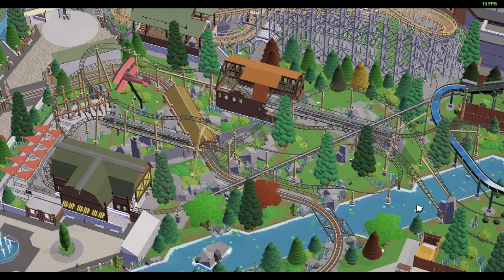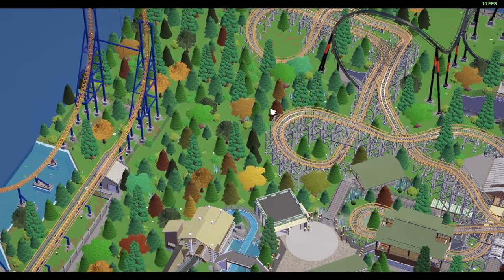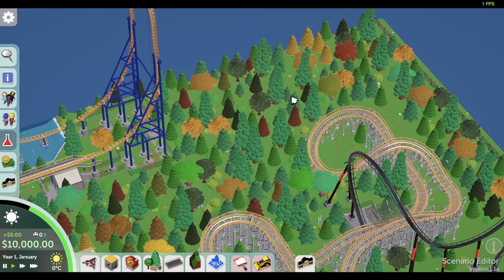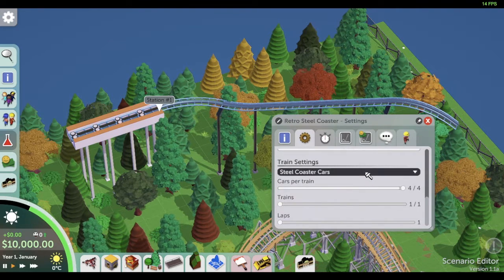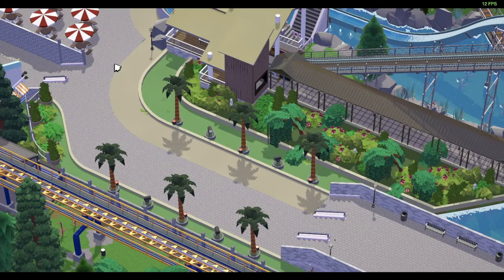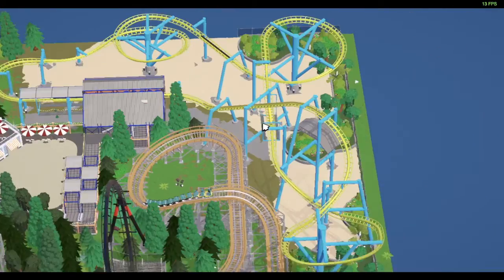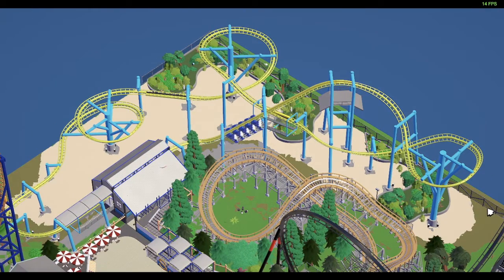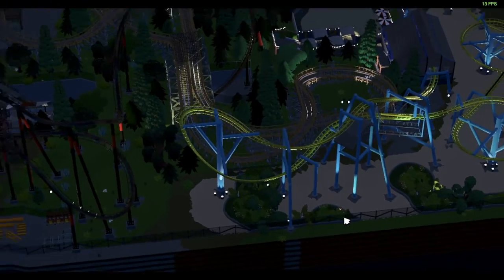Cedar Fairs Adventure Revisited 2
Hey guys, Following up from the last episode, i shall be expanding the park on further and show you what I did.